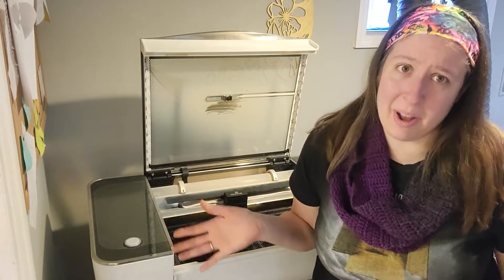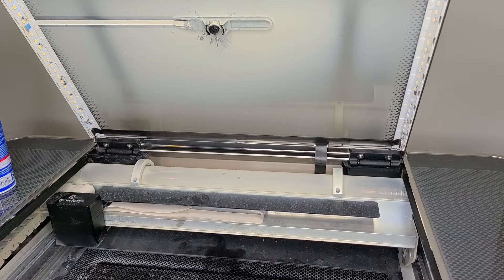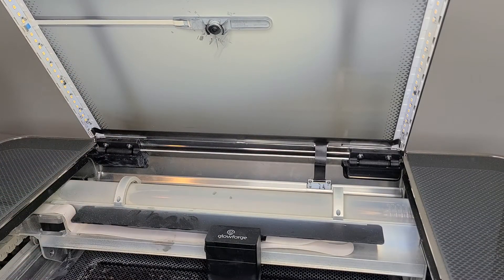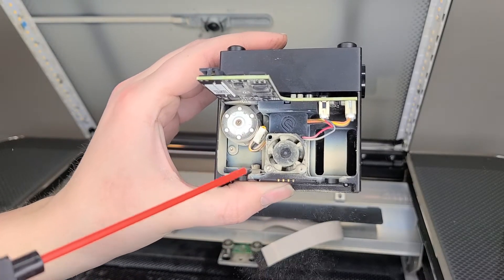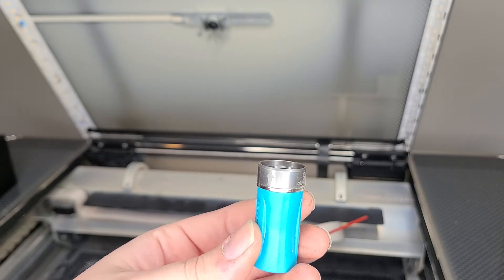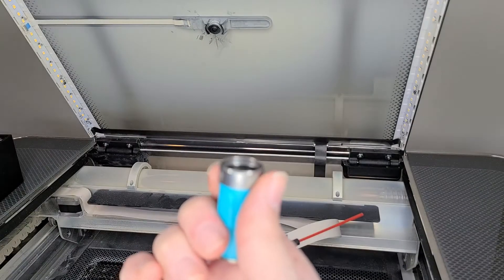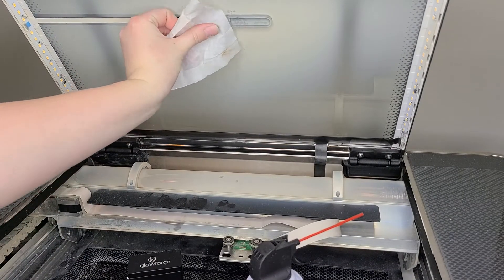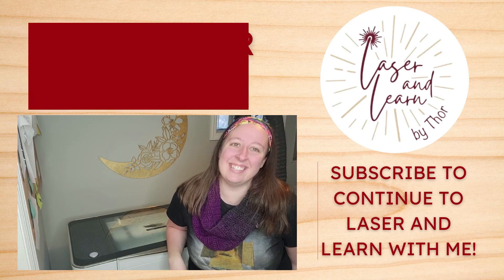How to Clean your Glowforge Lenses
Steps to cleaning your lenses

1. Turn on your machine.
2. Spray off areas near lenses, camera and mirrors with canned air.
3. Gently brush off lenses to prevent scratch when wiping the lenses
4. Wipe off camera with wipe.
5. Remove head of the glowforge.
6. Spray off fan with canned air (optional)
7. Wipe down the two lenses on either side of the hole at the bottom.
8. With your blue lens tool, remove your lens putting the magnetic side in pull out your lens.
9. Brush and wipe your lens on both sides, and (paying attention to the arrow on your lens or putting the concave side up) reinsert the lens.
10. Remove the top part of the head and remove the blue mirror at the top, brush, and clean and then reinsert.
11. Wipe down the lenses on the left of the head and the one on the arm on the left side of your machine.
12. Reattach the head if necessary and fire up your machine!

Do not use a course brush and check and make sure that your brush can be used for this purpose. If you are unsure, skip the brushing altogether!

Materials Needed.
1. Blue Lens tool provided from Glowforge
2. Canned air and brush (optional)

Ready to upgrade to a commercial laser? Wanting to take your laser business to the next level? Glowforge too slow and need something bigger faster, or stronger? Check out Aeon Lasers! I have a Mira 9 myself and love it!
If you’d like more information on Aeon Lasers, please show me some love by clicking on my partner link below and then clicking on the “Get Started!” button. If you found this video helpful, make sure to mention Rachel Thorman in the referral field, or if you decide to DM or call, tell them Rachel Thorman sent you. Please help me get compensated so I can continue doing what I love, playing with my laser, and bringing fresh content!

Interested in purchasing a Glowforge? Glowforge was my 1st laser and I still love and use it today!